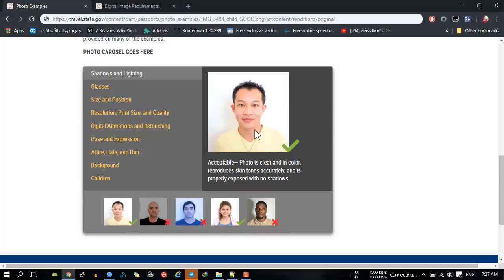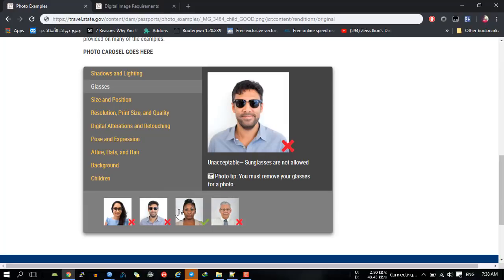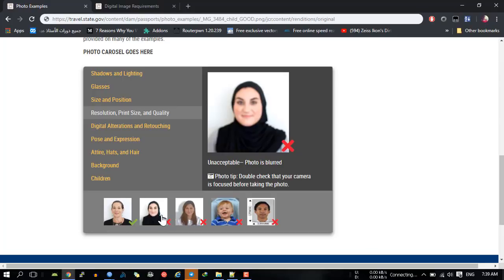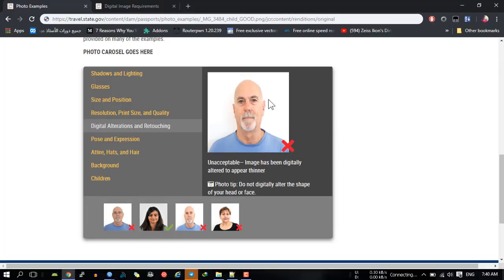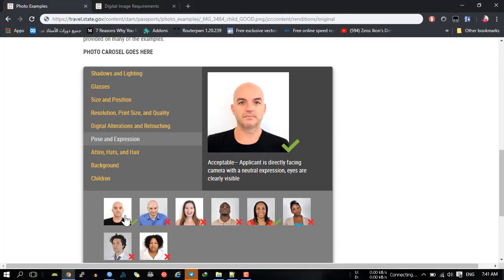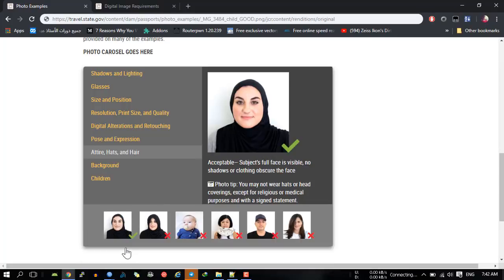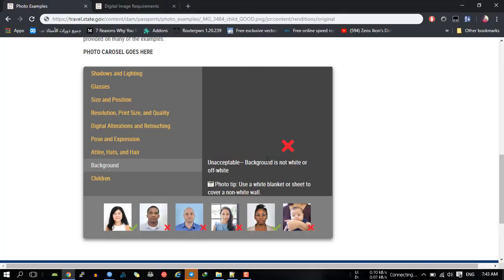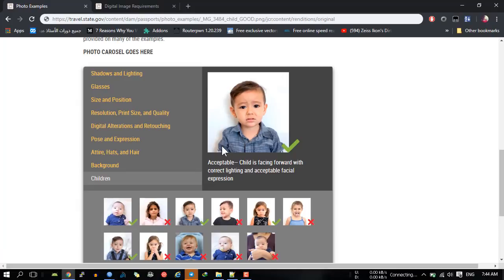Photo requirements for DV lottery 2020 ( Green card )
Hey guys,
this is a small video that explains the photo requirements for the DV lottery 2020 " green card "
So , you have just to follow the instructions and then use the photo tool .. to adjust the size and dimensions  .